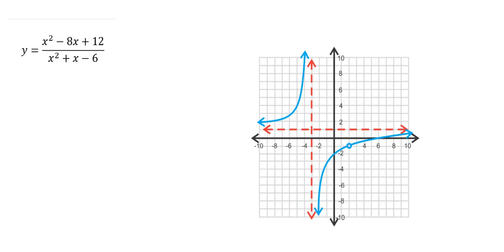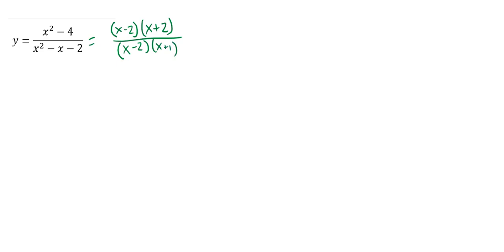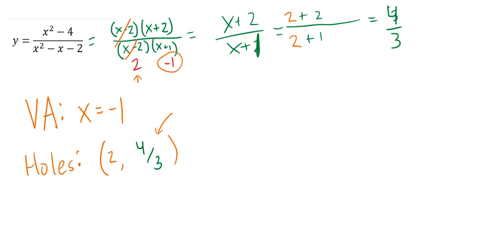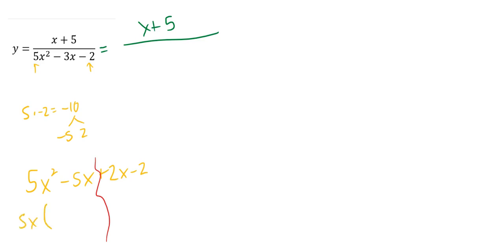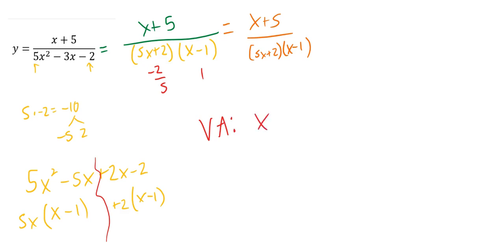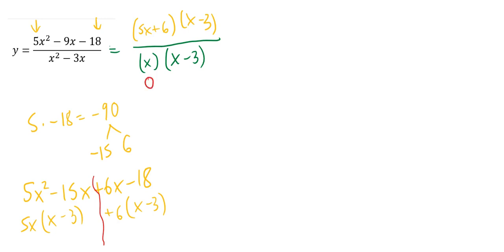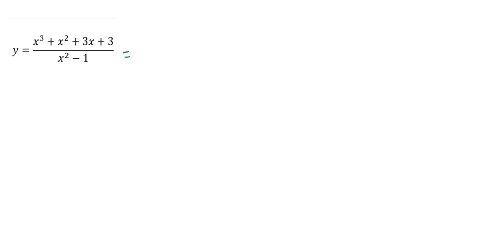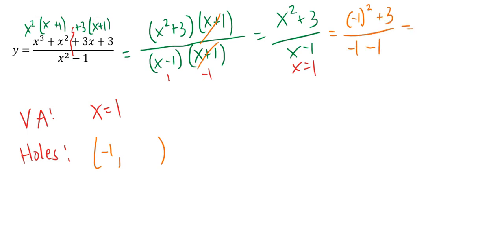Finding Verical Asymptotes and Holes of Rational Functions